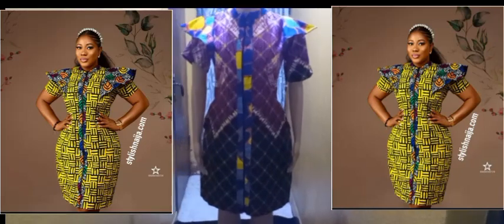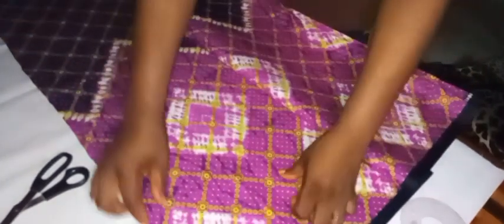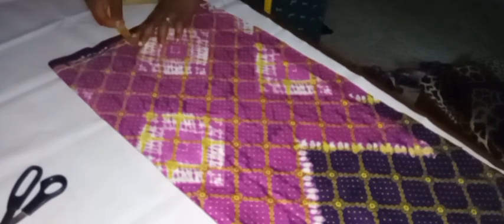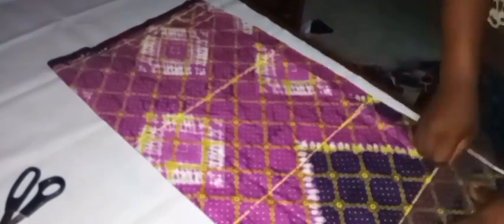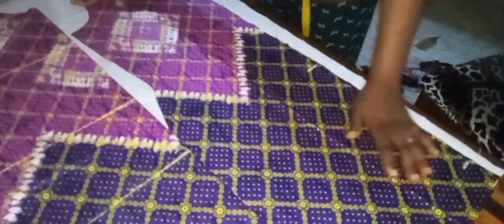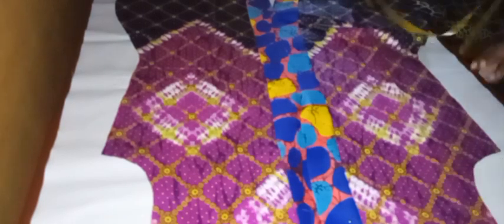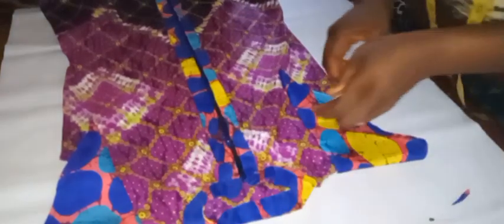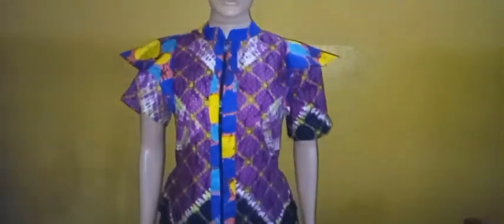How to make a short dress with zip down frontier and ruffy sleeve attached